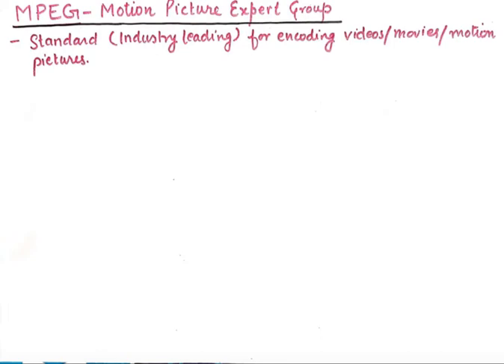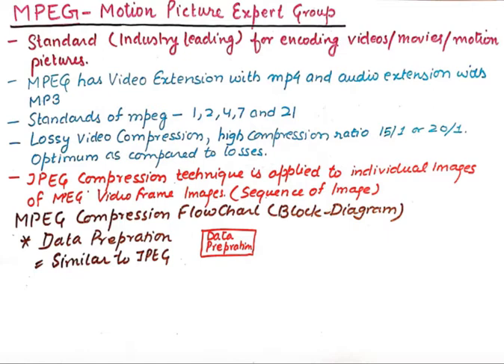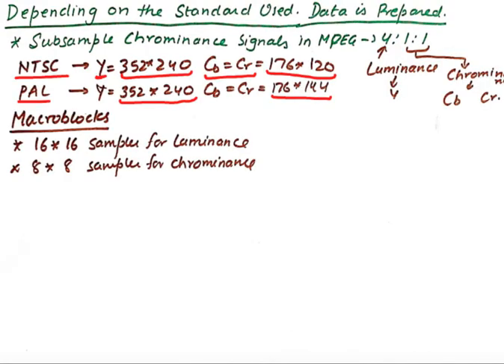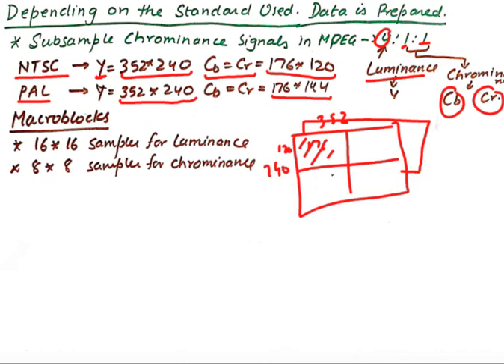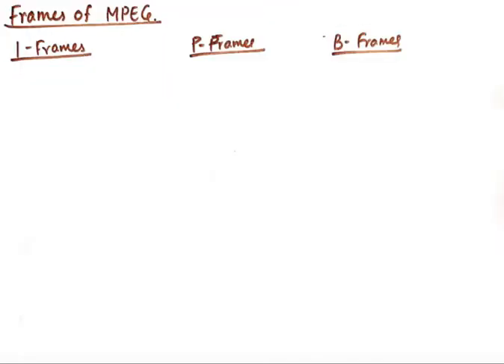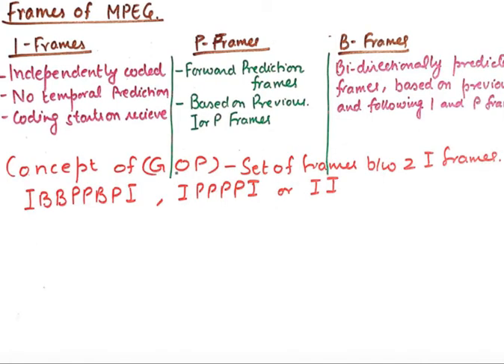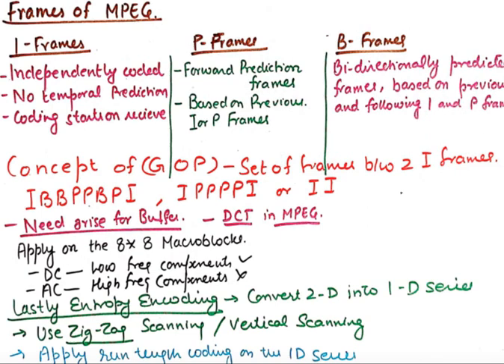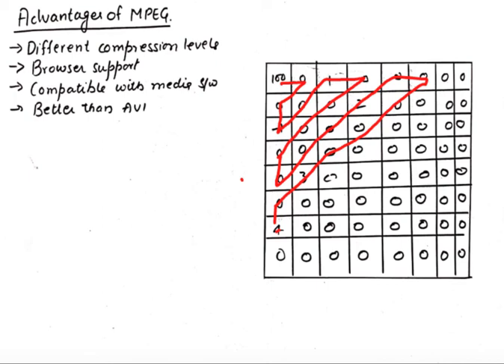Basics of MPEG for DSP